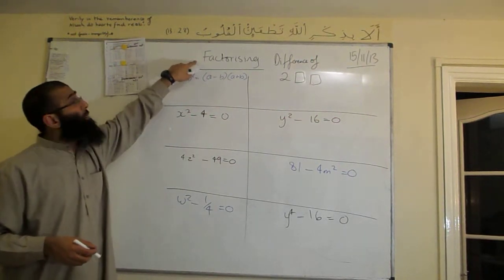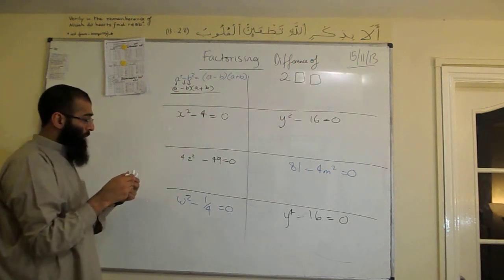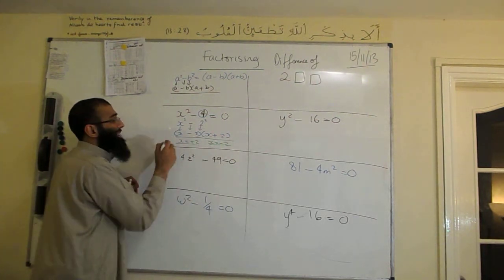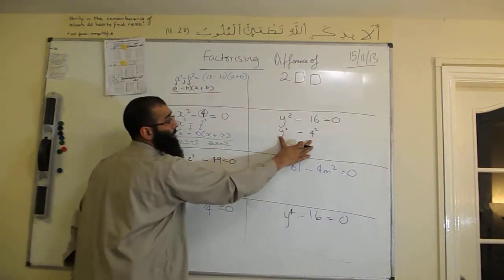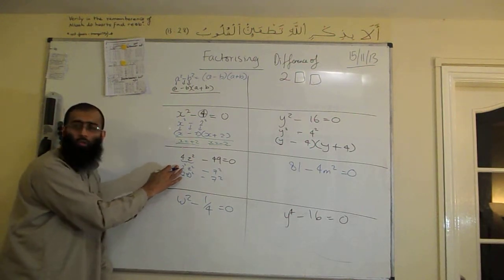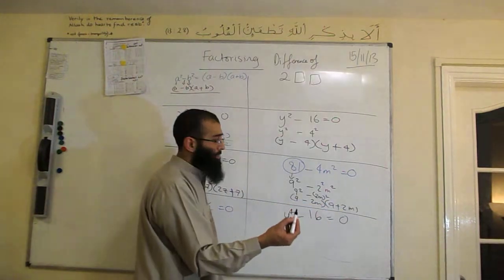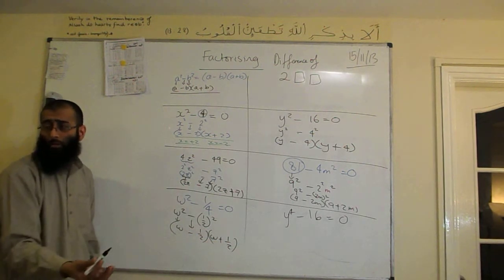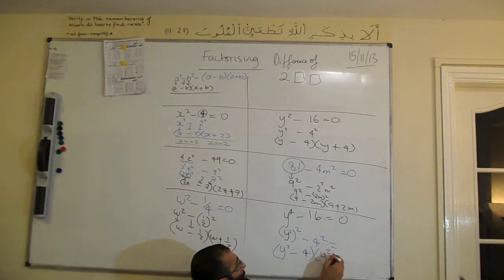Difference of 2 Squares Factorising